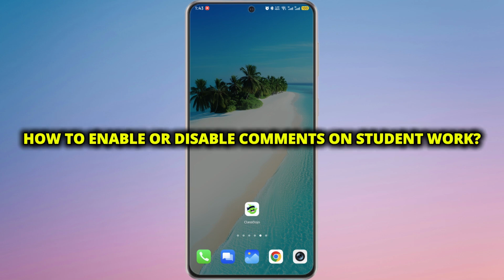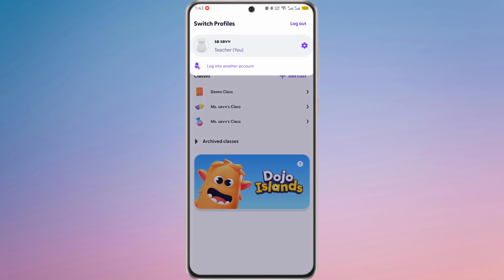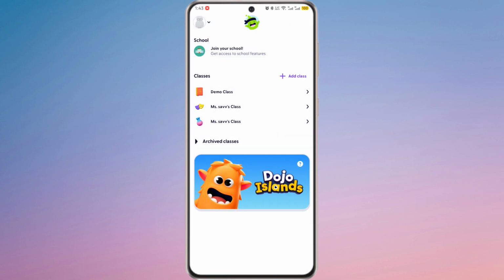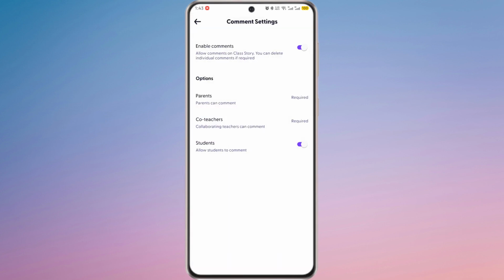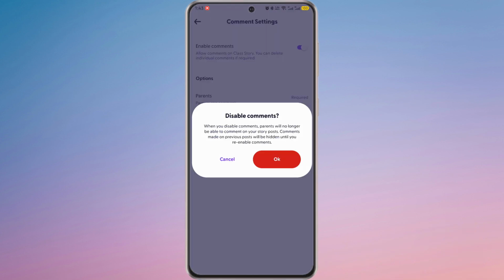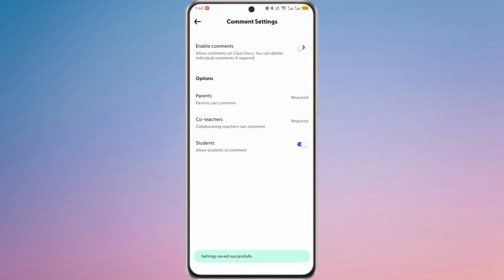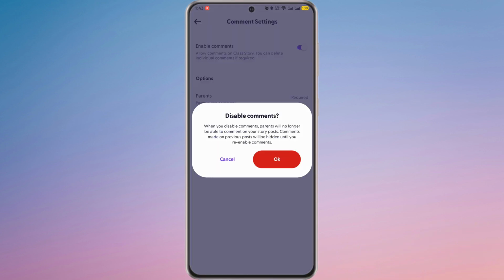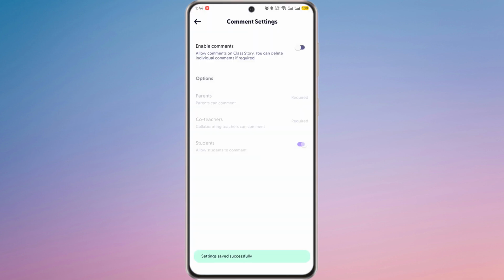How to Enable or Disable Comments on Student Work in ClassDojo 2025?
Want to control who can comment on student work in ClassDojo? In this step-by-step tutorial, we’ll show you how to enable or disable comments on student work using the ClassDojo app. Whether you’re a teacher managing classroom interactions or want to ensure student posts remain private, this guide makes it easy to manage comment settings.

We’ll walk you through how to toggle comments on or off, decide if students can comment, and manage feedback from parents and teachers. By customizing comment settings, you can promote positive engagement or maintain privacy on specific student work. Learn how to control classroom interactions, enhance communication, and manage your ClassDojo posts like a pro!

Drop your questions in the comments, and we’ll help you out!